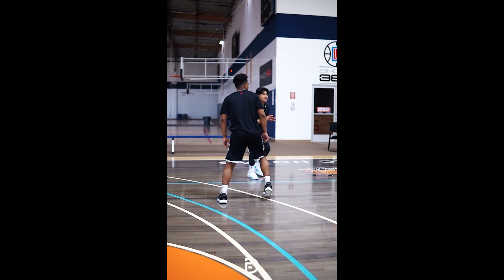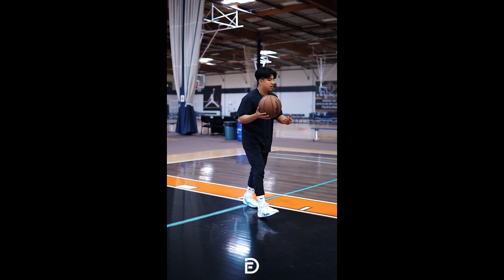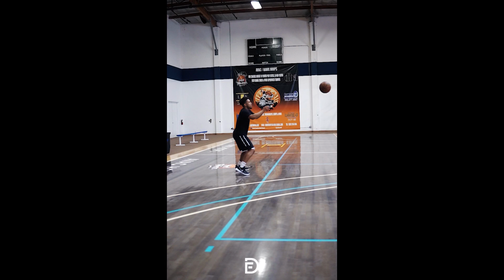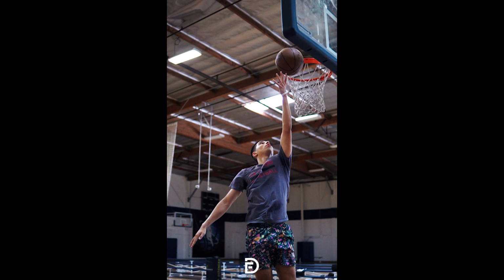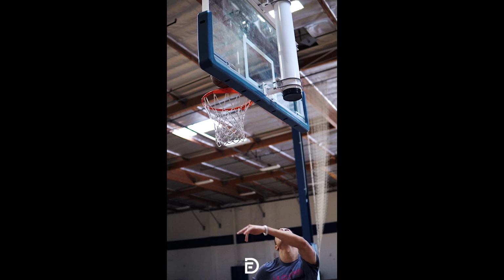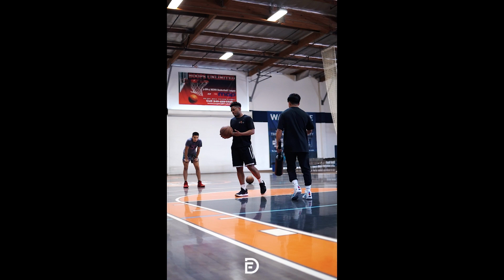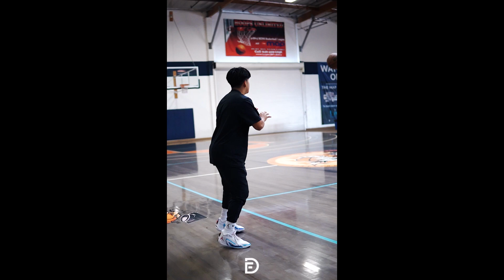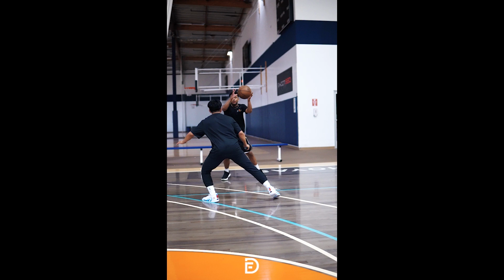HOLDING DEFENDERS // HUGO RUIZ WORKOUTS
Let me know what you'd like to learn or see on the channel!

Shot & Edited by  @deshieldstf